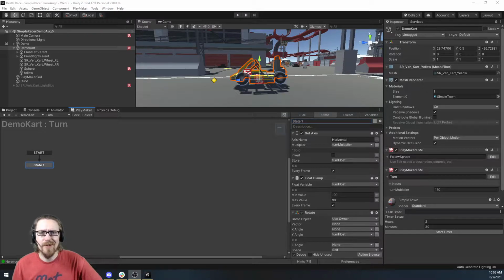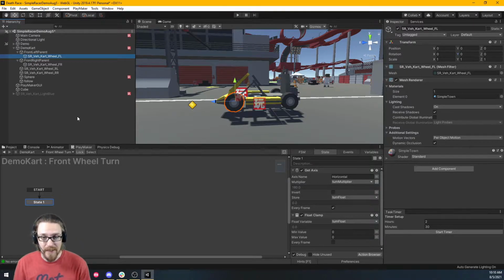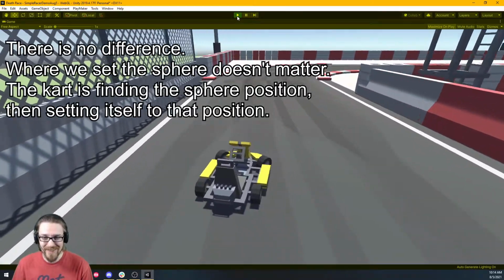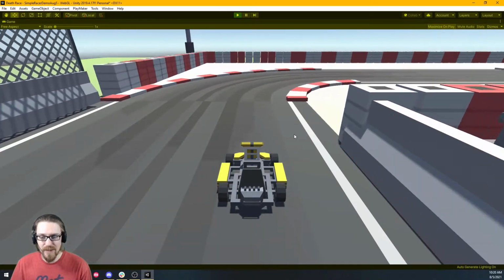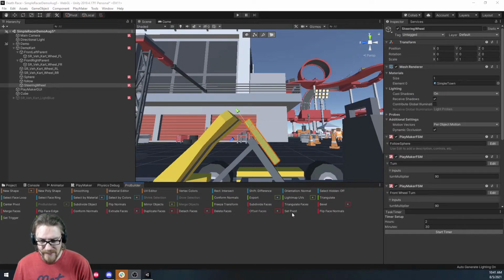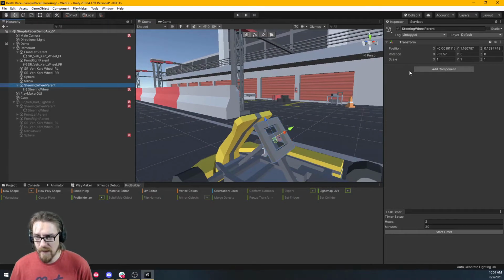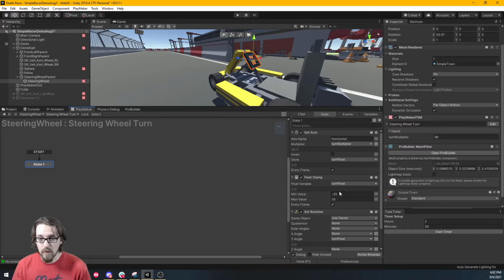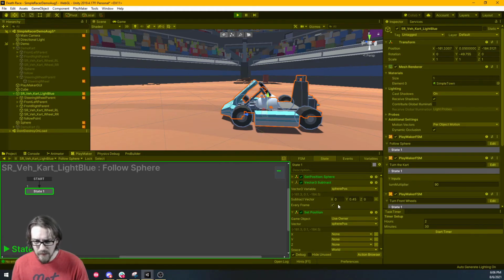Arcade Car Controller Tutorial Part 2 - Unity/Playmaker/Probuilder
Welcome back for another Unity and Playmaker tutorial.

We are going to use Probuilder in this episode. Let's see how to spin the wheels, turn the wheels, and turn the steering wheel!